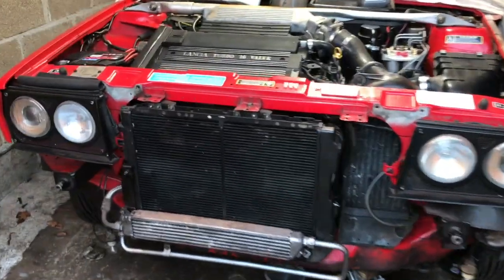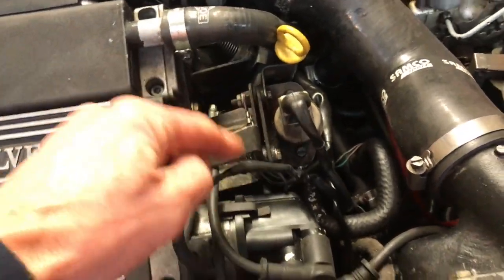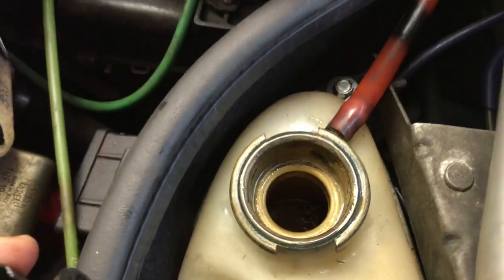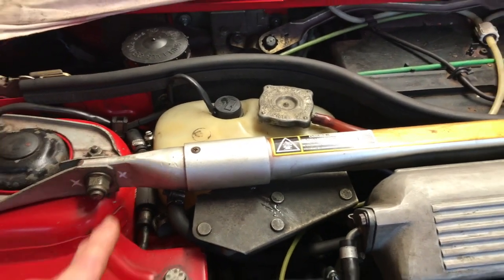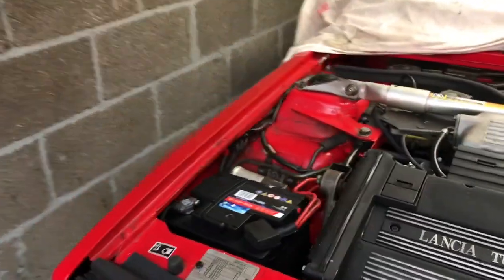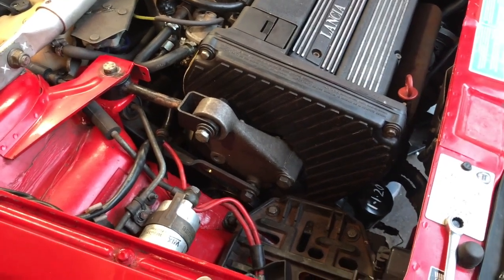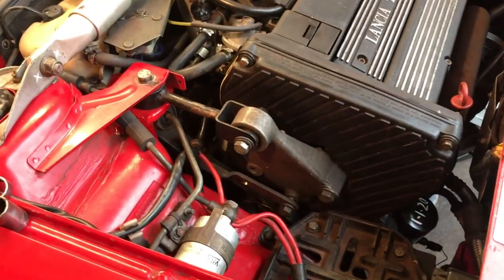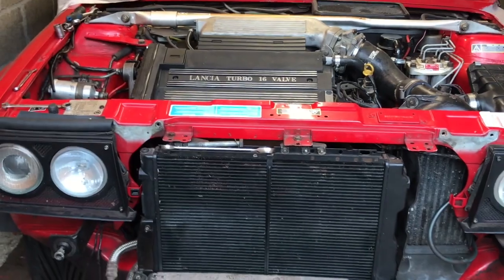How to put an engine into a Lancia Integrale. Part 2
The engine is in the Delta, there are lots of pipes and wires to connect, and plenty of time to make a mistake! But all ends well.